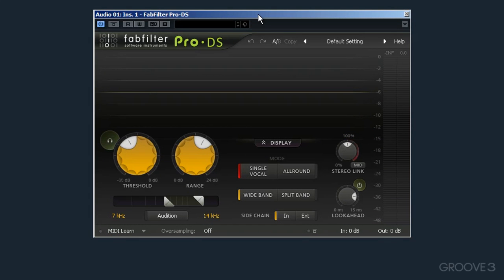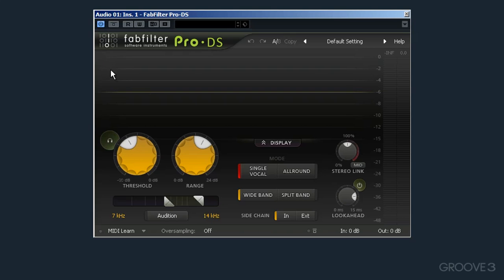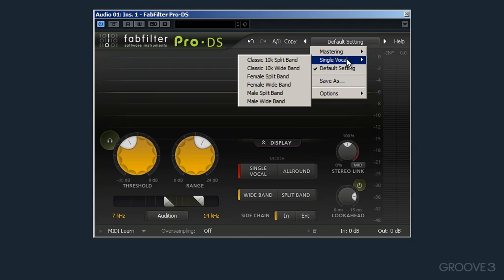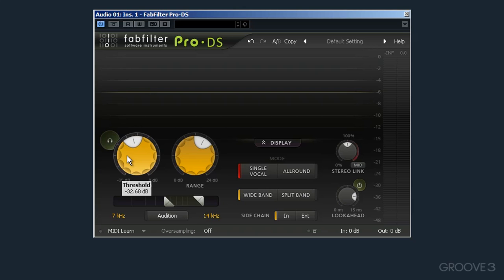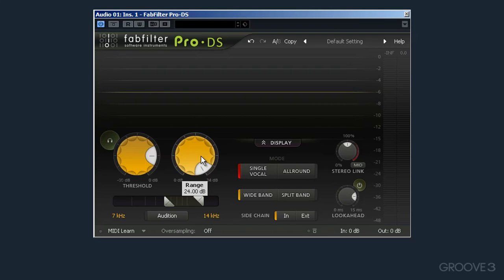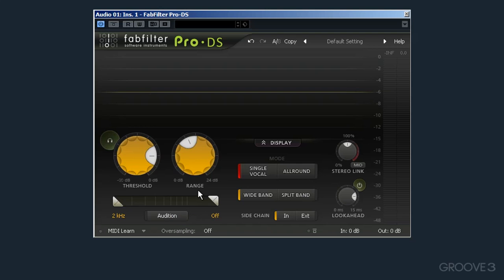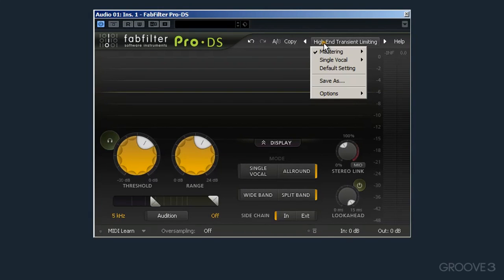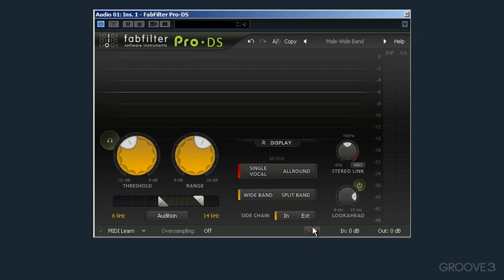Pro-DS Overview (FabFilter Mixing & Mastering Plug-Ins Explained)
Here, you'll gain information about Pro-DS such as how oversampling helps improve the sonic quality of plug-ins. Additionally, we look at the UI and where things are and how the various parameters work to reduce sibilance; in particular how to focus in on problematic areas.